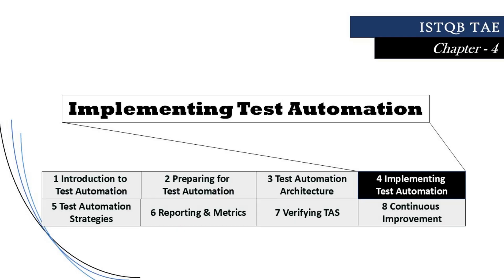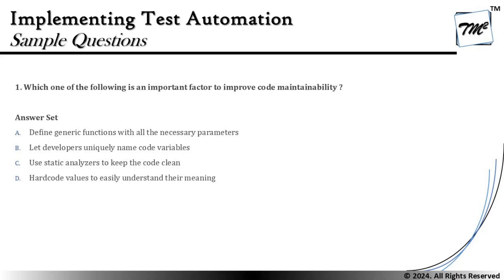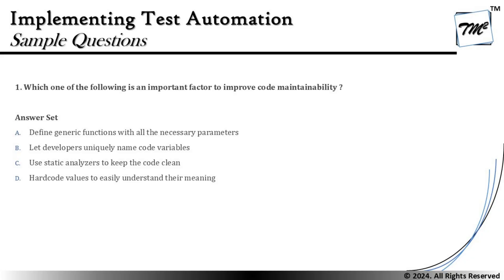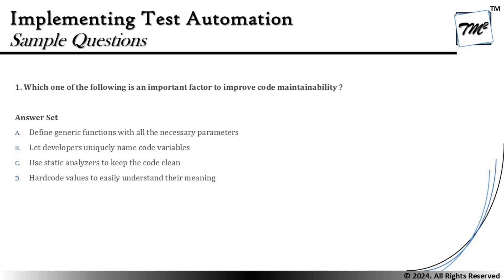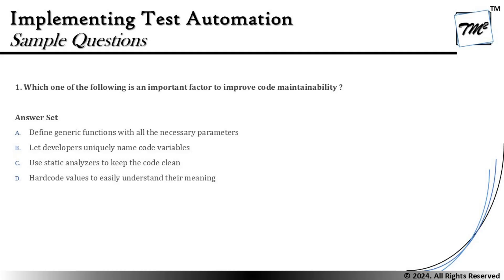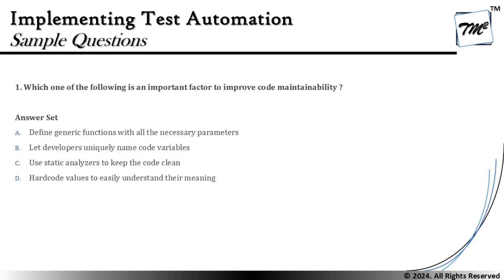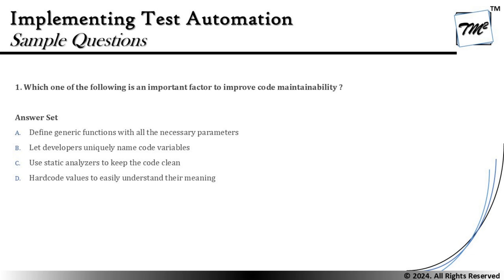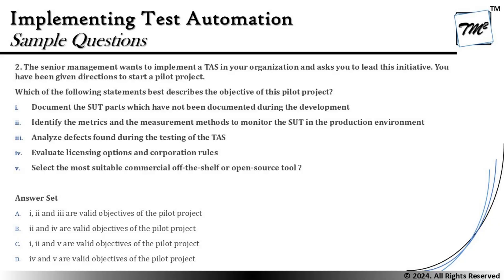ISTQB Test Automation Engineer v2.0 | Tutorial 16 | Sample Questions | ISTQB Exam Mock Questions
Hello Friends,

This tutorial will drive individuals about the discussions of Sample Questions from Chapter 4 of ISTQB Test Automation Engineer 2.0 preparing you for cracking your exams in the first attempt..